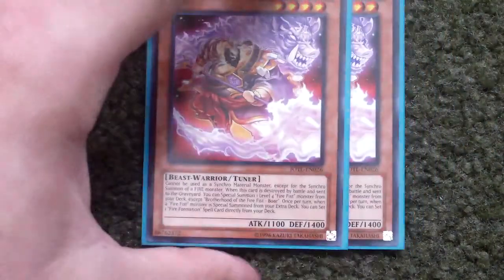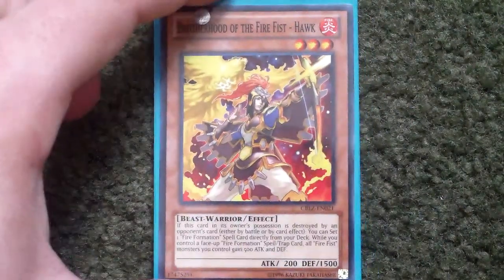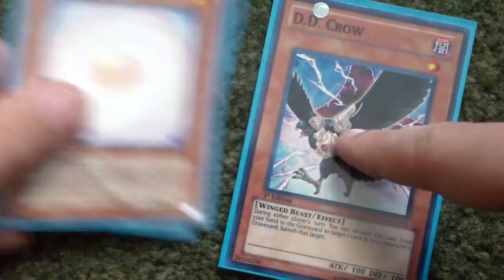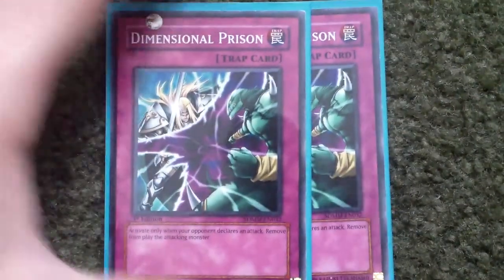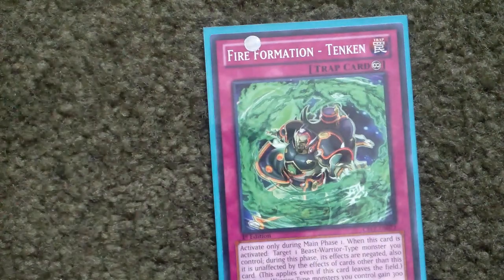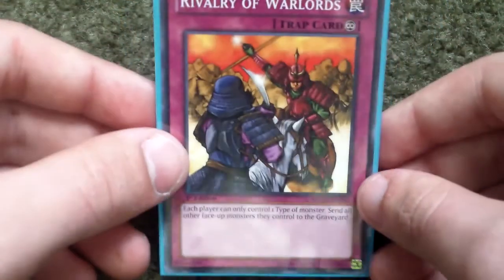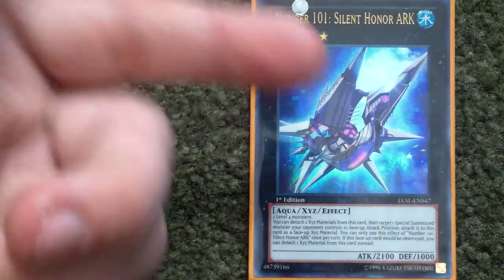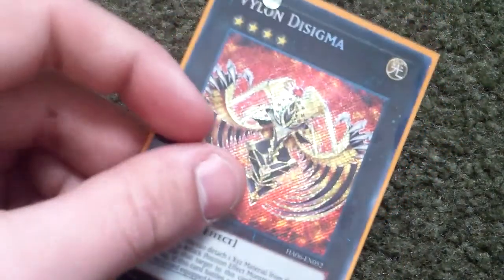Yugioh fire fist deck profile